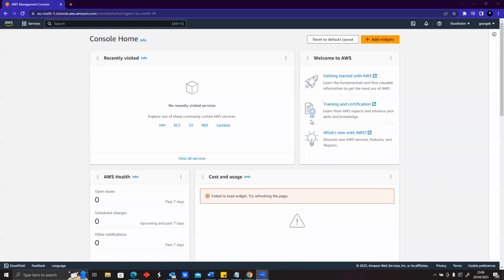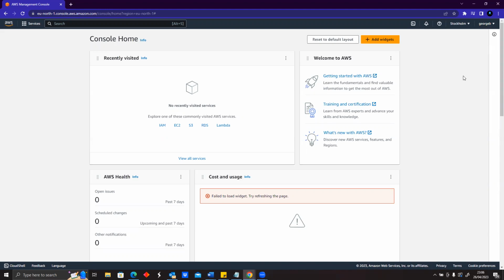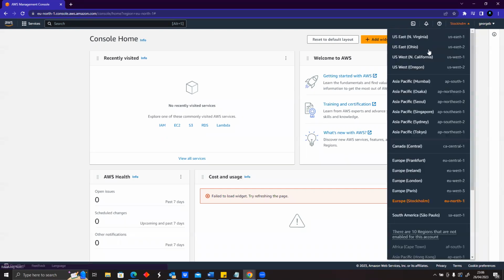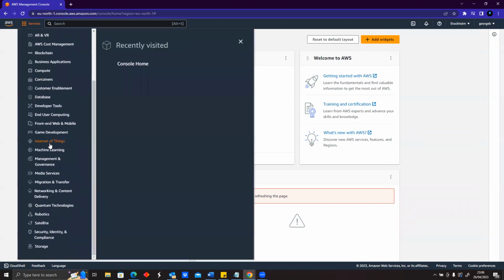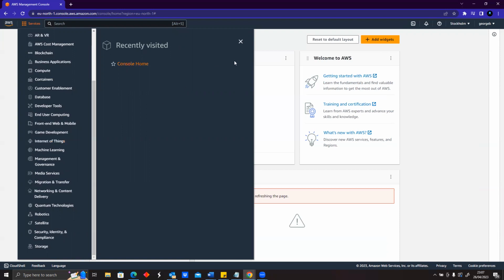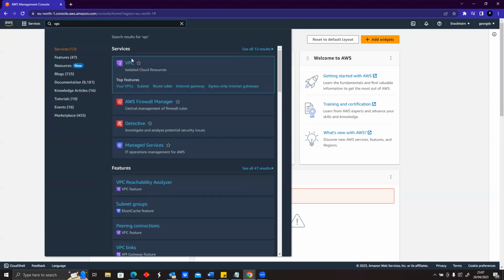Lesson 58 A look at the AWS Console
In this lesson we will have a look at the AWS console